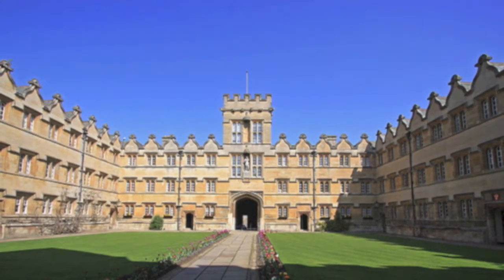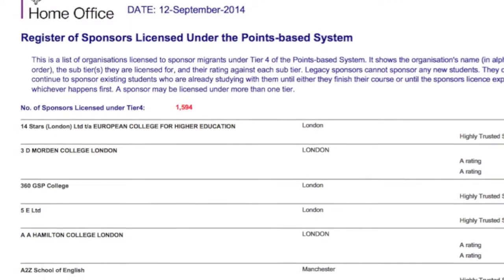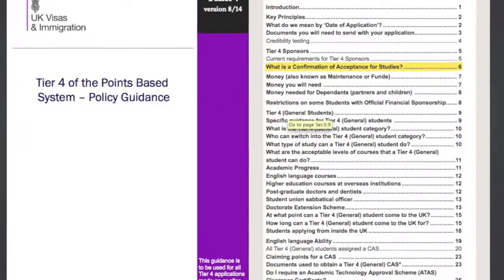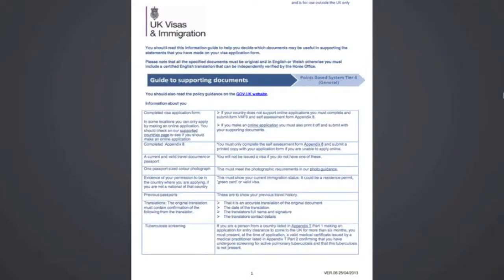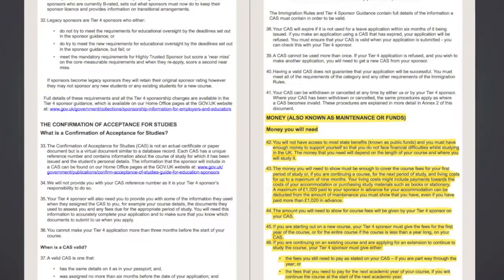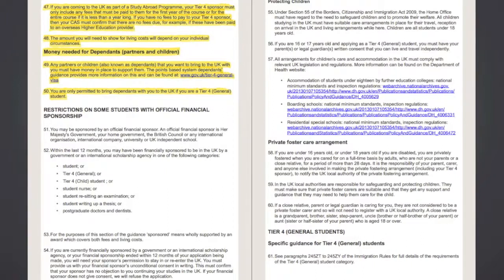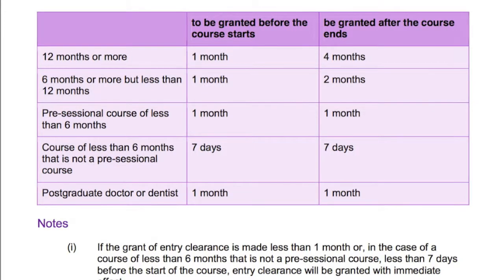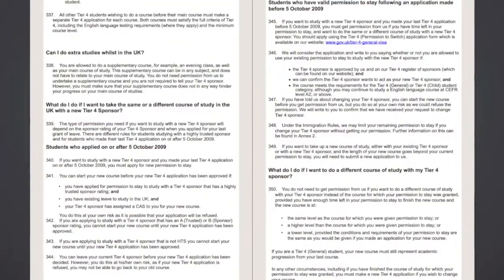UK Student Visa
Get a UK Student Visa